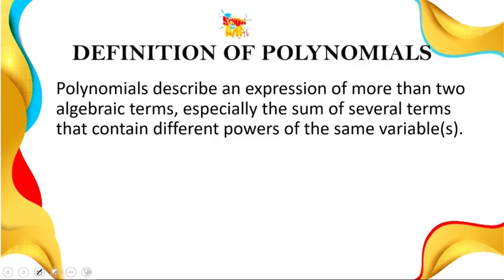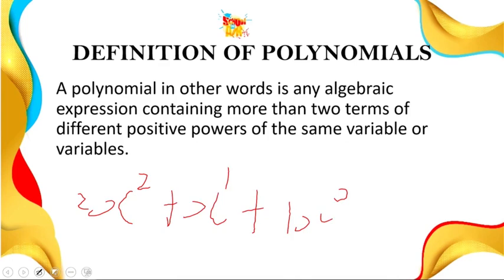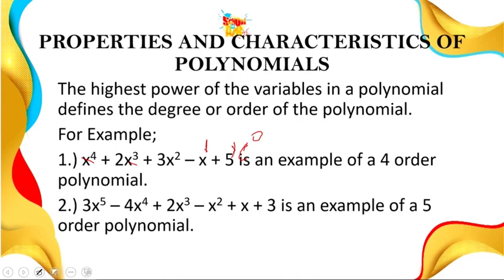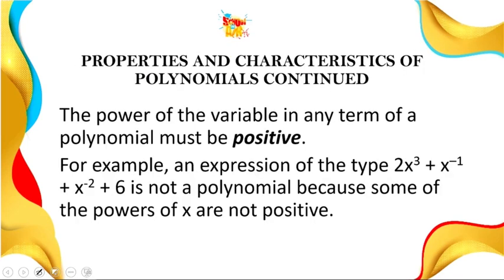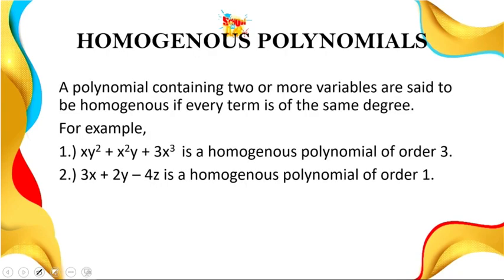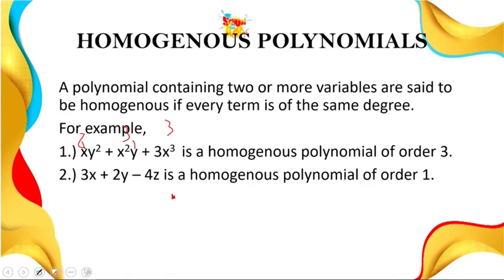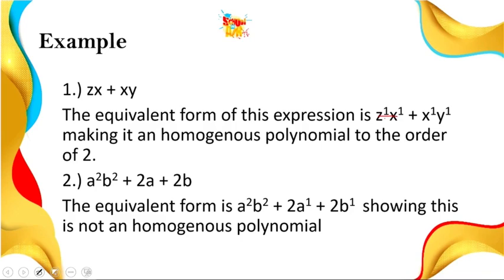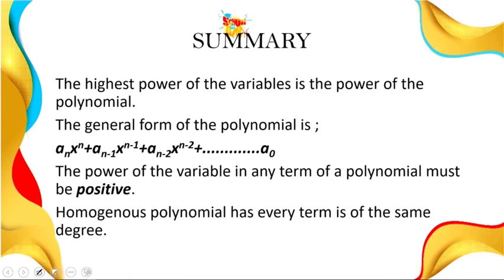polynomials 1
Mathematics for Secondary school 2